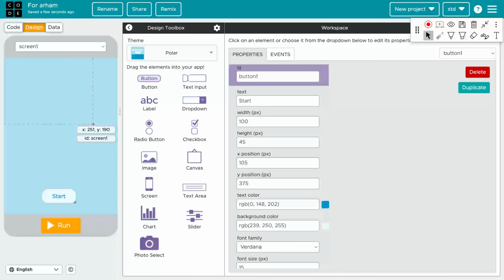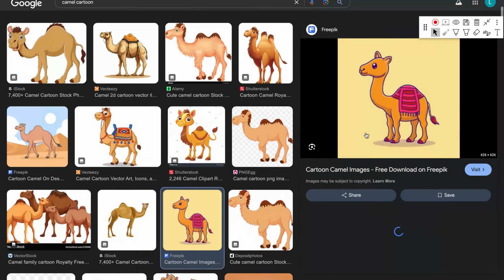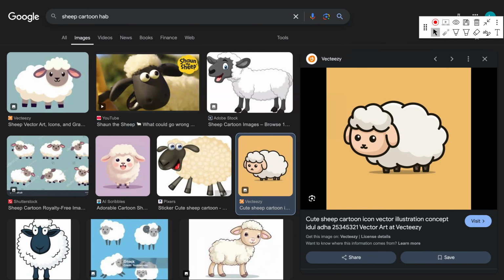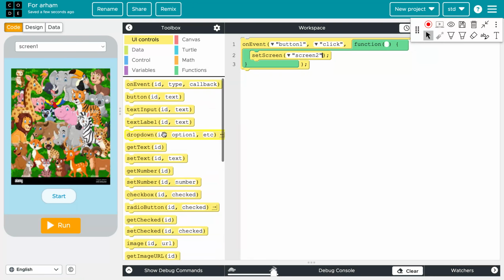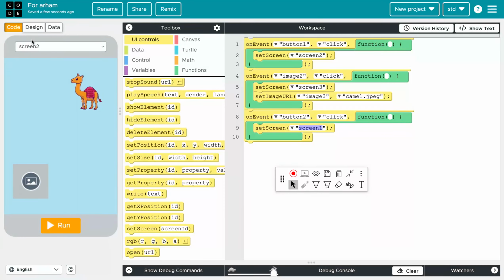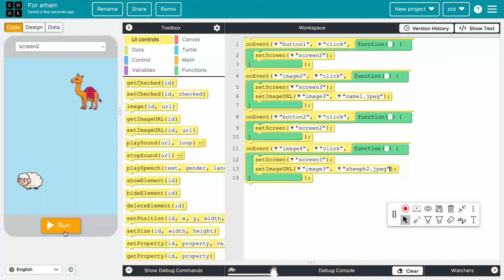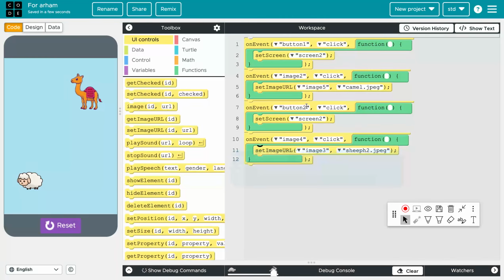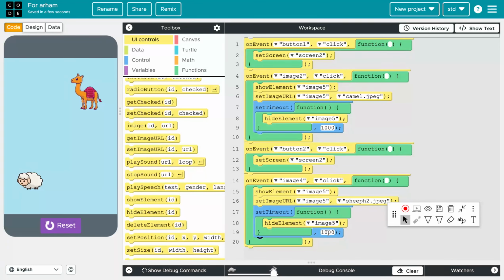Making an Image Poping up and going away | APP LAB | Code.org | Animal Habitat Project